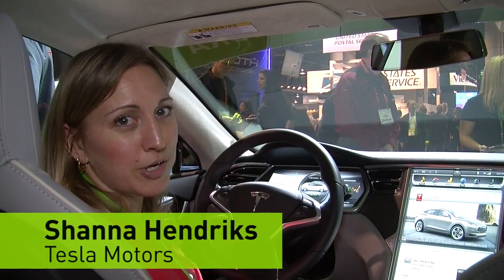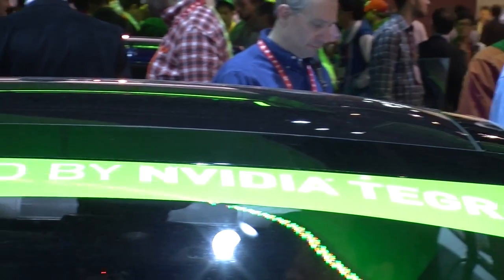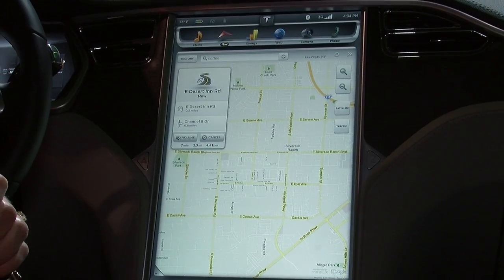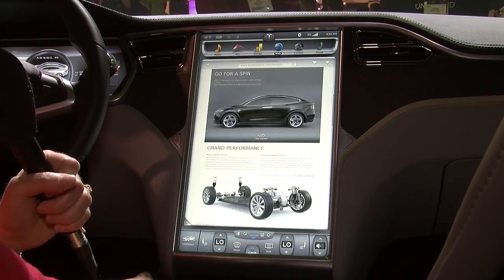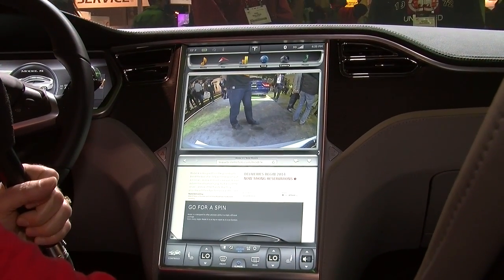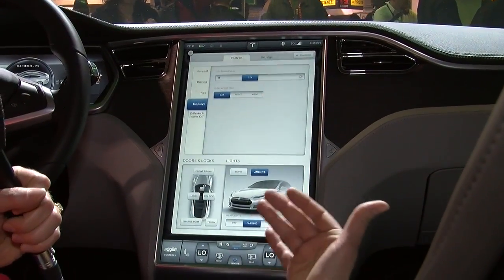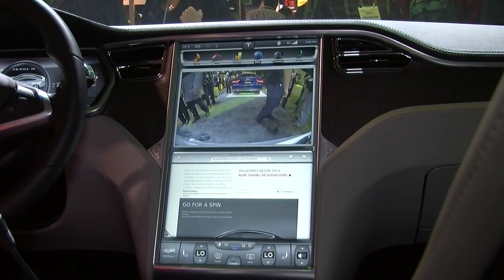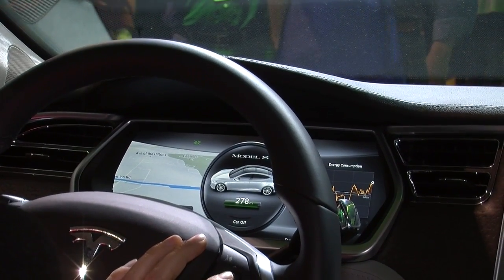Tesla Motors Shanna Hendriks Showcases NVIDIA Tegra 3 Infotainment System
Shanna Hendricks demos the NVIDIA Tegra 3 Infotainment System in the Tesla Model S. Teslas Infotainment System features a 17"touch screen with  built in apps like Google Maps, web access and a HD rear view camera. The NVIDIA Tegra 3 allows Tesla to move through various applications with no delay and that control climate, radio, and settings within the Tesla S.